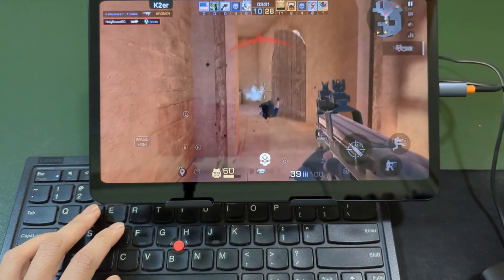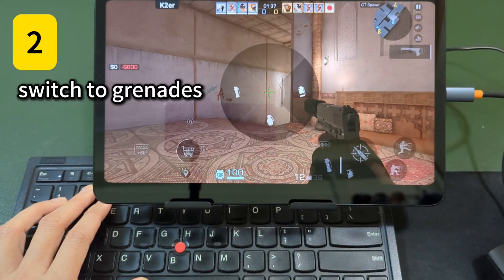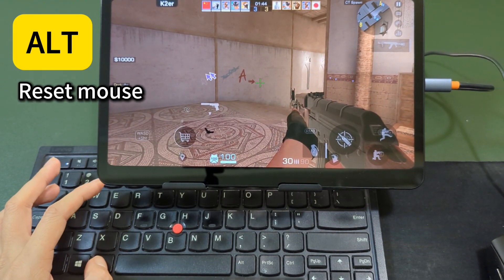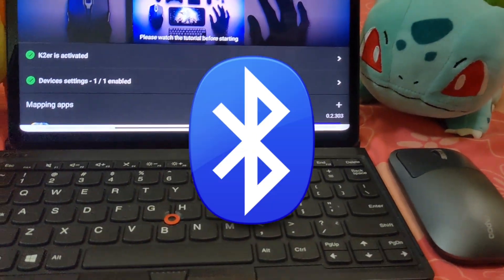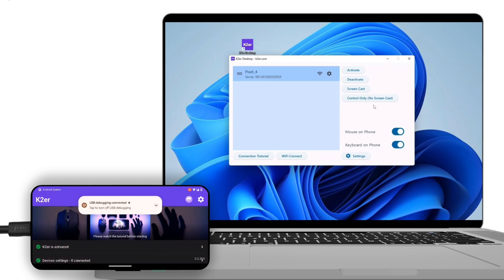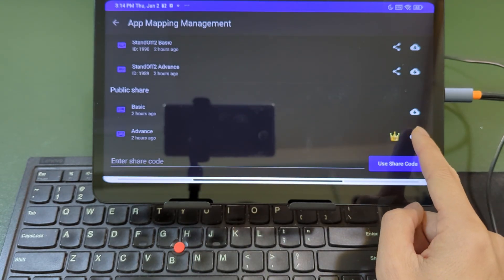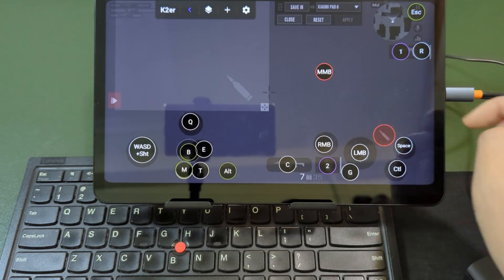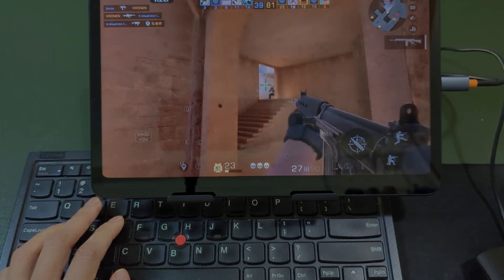Play Stand Off 2 Like a CS:GO – Easy & Free Keyboard & Mouse Tutorial!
Learn how to play Stand Off 2 on your mobile phone using any keyboard and mouse for a PC-like FPS experience! In this tutorial, I'll show you step-by-step how to set up K2er, configure your controls, and make gameplay smooth and responsive. From keybinding WASD movement to fixing camera issues, you'll have everything you need for a seamless setup. Whether you're aiming to dominate in competitive matches or just improve your gameplay, this guide will help you level up your mobile FPS game.